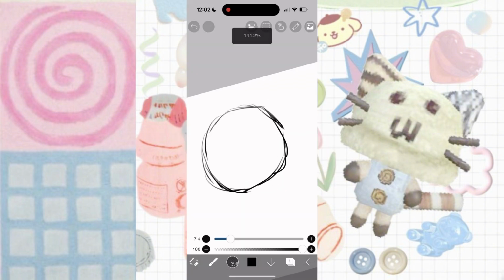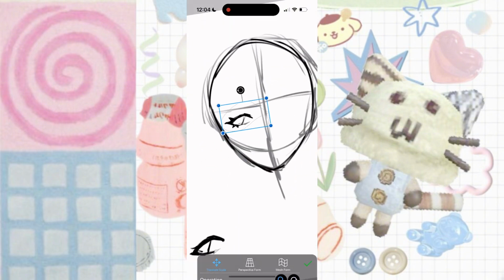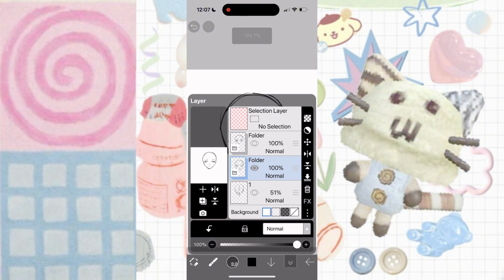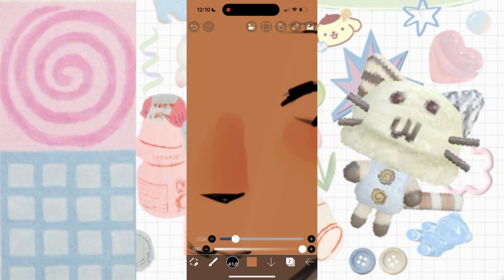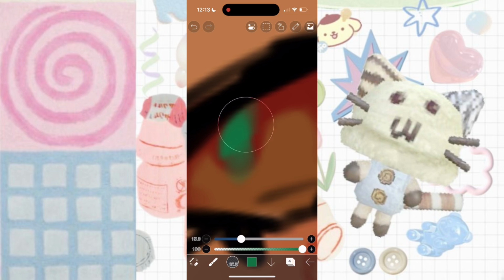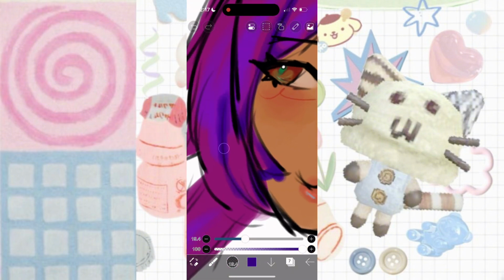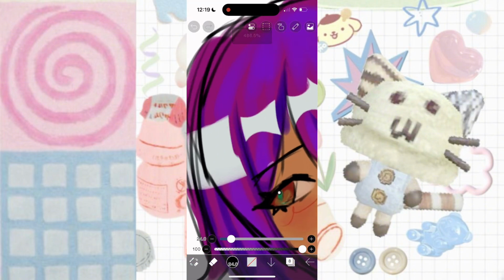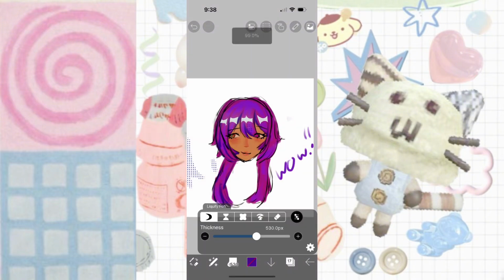how to draw in my art style (tutorial + tips!) :3